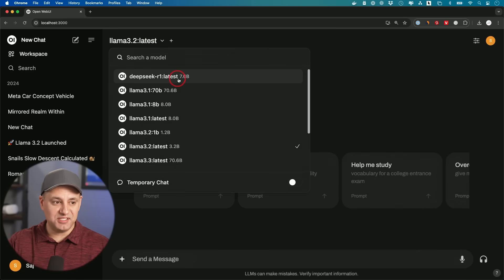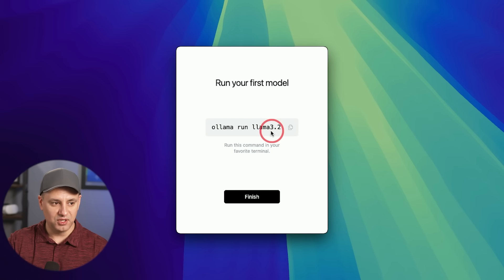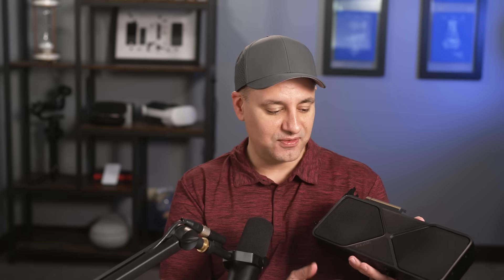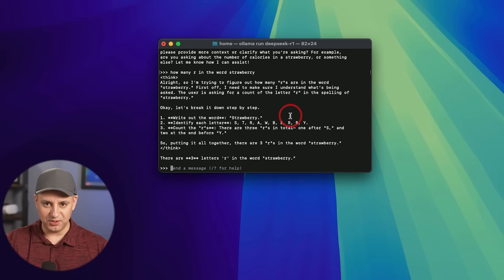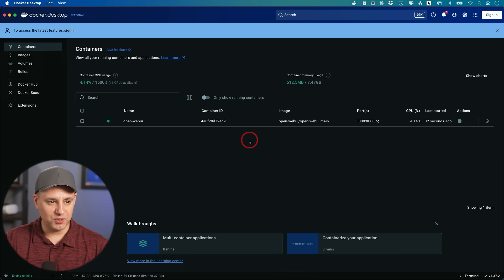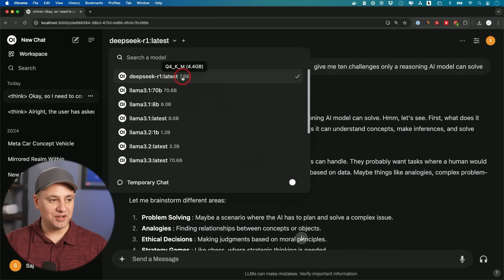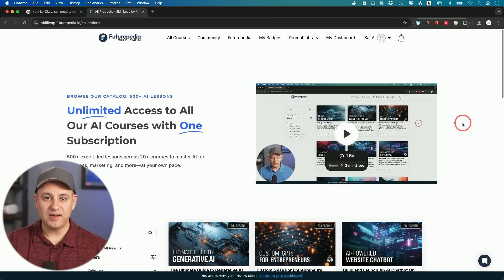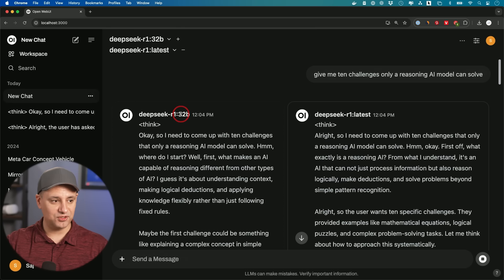Run DeepSeek R1 Privately on Your Computer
To Install DeepSeek R1 model, follow this five-step process:
Step 2 Part 1: Copy and paste Llama 3 install command using Terminal
Note: Choose the default model first to make sure your computer can handle it
Login to OpenWebUI, choose DeepSeek R1 from the model menu and start using your local AI chatbot.

Check out my Private AI Chatbot On Your Computer course as well as 20+ AI courses on the new Skill Leap.